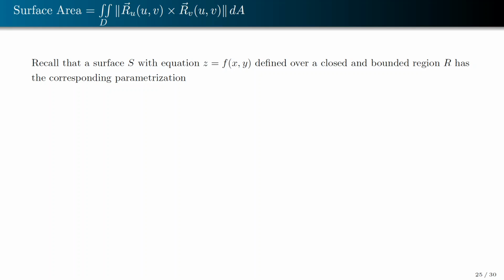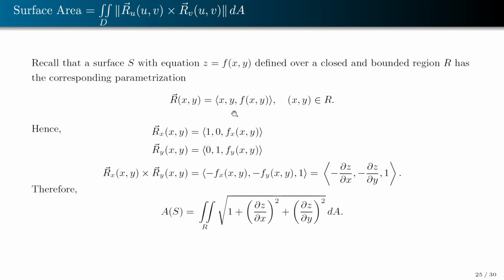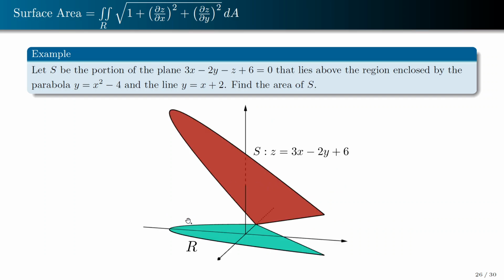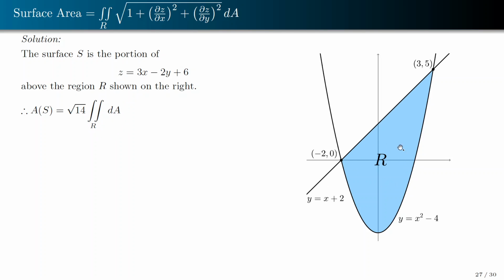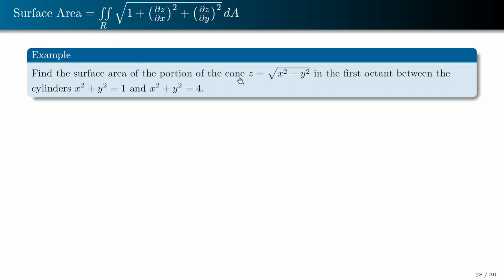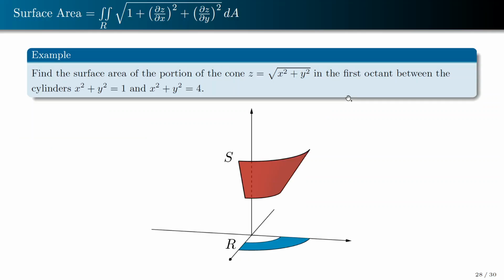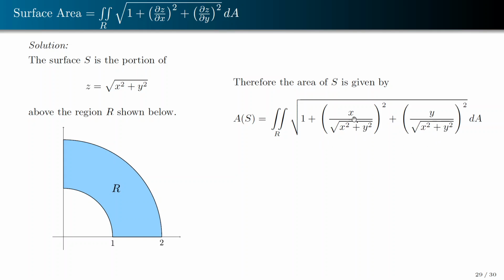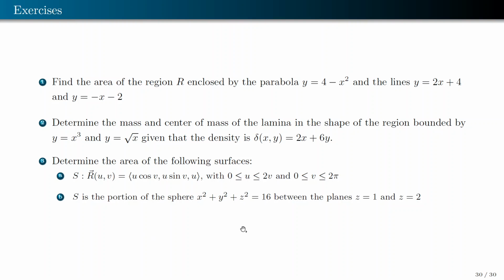[Math 23] Lec 2.7 Applications of Double Integrals (Part 3 of 3)